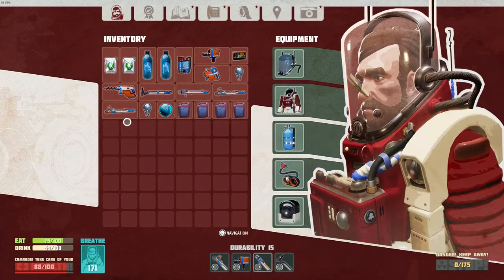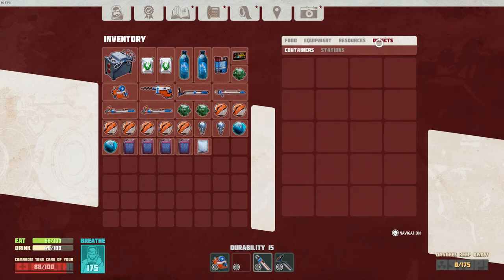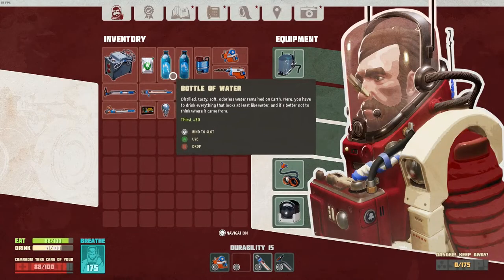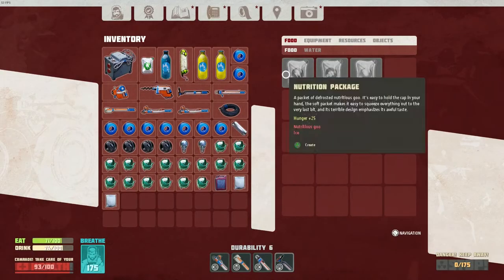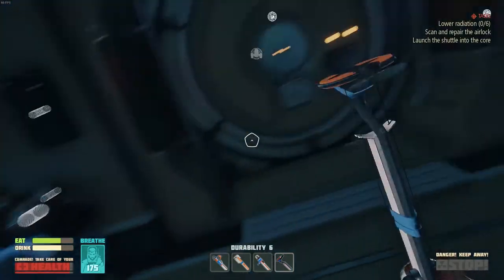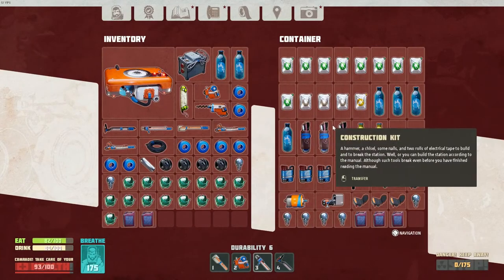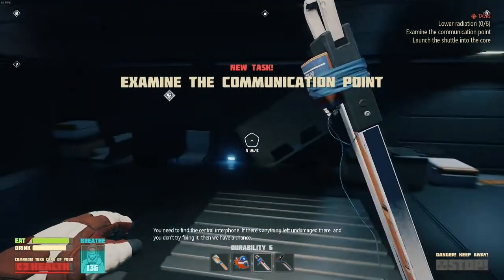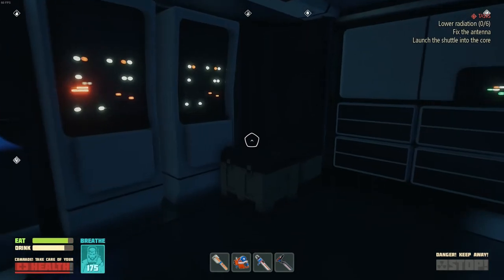VACUUM BIKE | Breathedge Chapter 2 The Secrets Of Broccoli Part 2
*TURN ON MY POST NOTIFICATIONS SO YOU DONT MISS A VIDEO!*